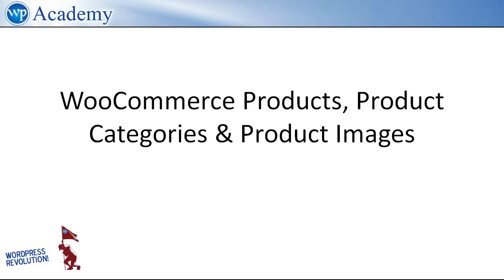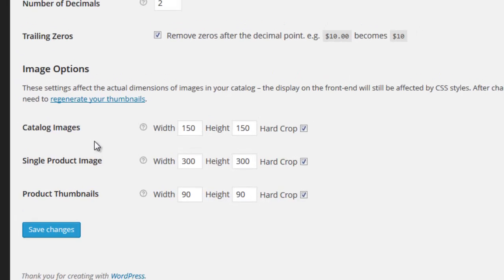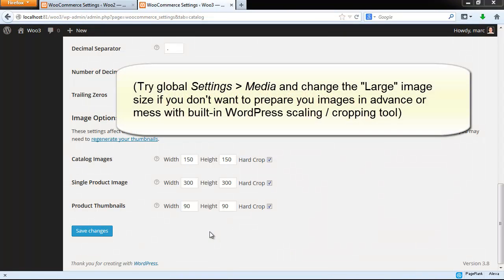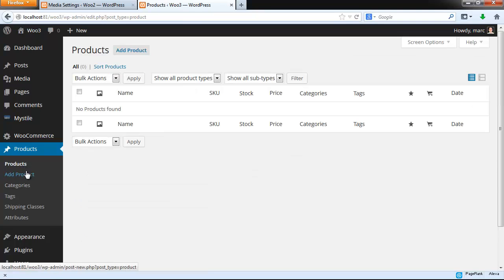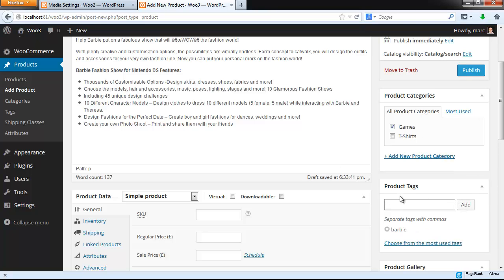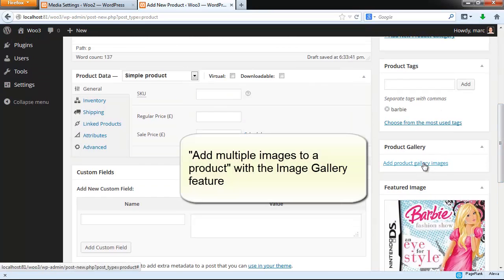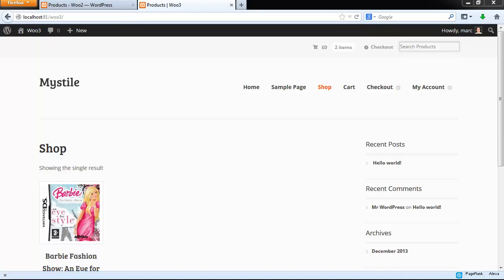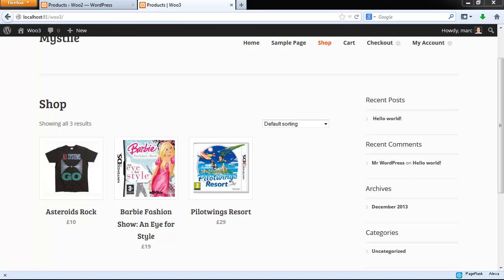a100304: WooCommerce Products, Product Categories & Images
Part of WP Academy's WordPress eCommerce & WooCommerce fast-start sequence #5: Woocommerce Products, Product Categories & Images